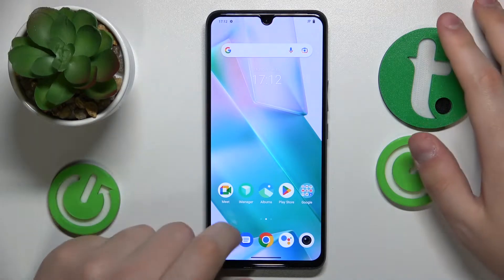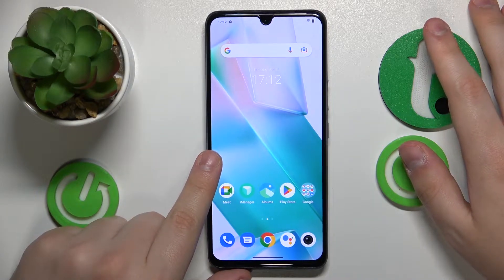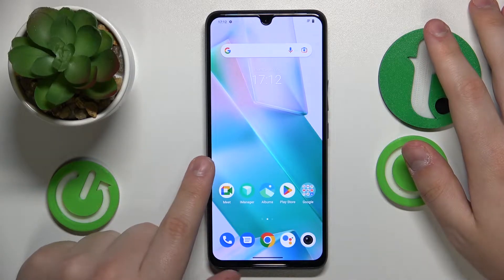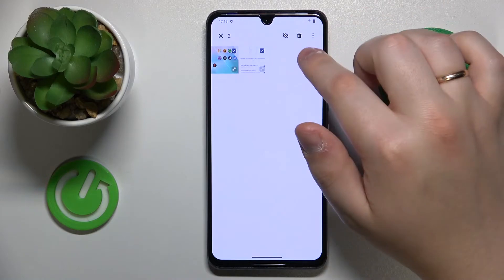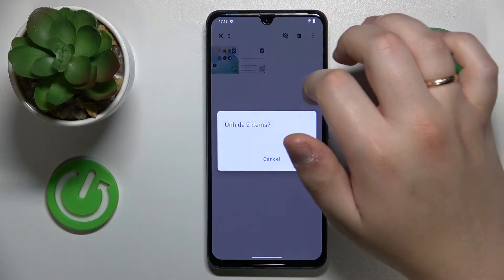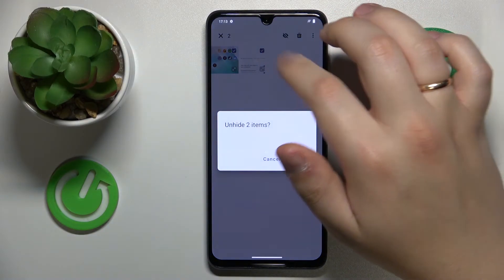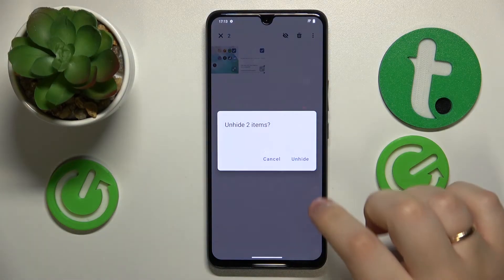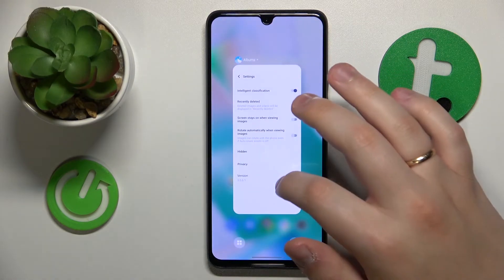How to Hide Photos in VIVO - Putting Pictures & Videos into Private Safe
Worried about your sensitive or private photos falling into the wrong hands? In this video, we'll show you how to keep your photos secure and out of sight on your VIVO smartphone. With the built-in privacy feature, you can easily hide selected photos from your gallery and ensure that they remain hidden and protected. We'll walk you through the step-by-step process of hiding photos on your VIVO phone, allowing you to safeguard your personal memories without the need for third-party apps. Whether it's confidential documents, personal moments, or any sensitive content, this method will keep them hidden from prying eyes. Join us to learn this valuable trick and enhance your privacy on your VIVO smartphone.

How to hide media files on a VIVO smartphone? How to conceal photos on a VIVO phone? How to put media into a hidden folder on VIVO? How to open a hidden gallery album on a VIVO mobile phone?